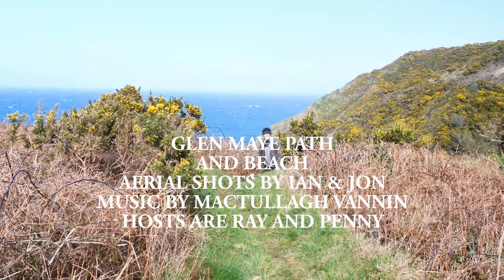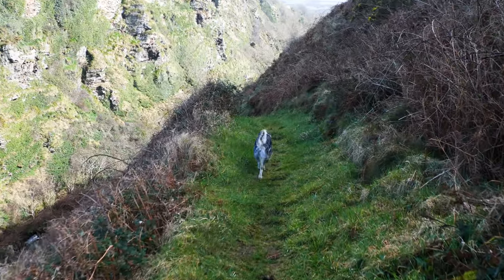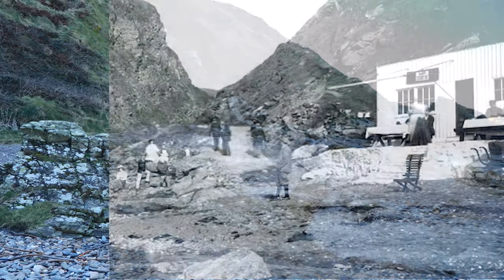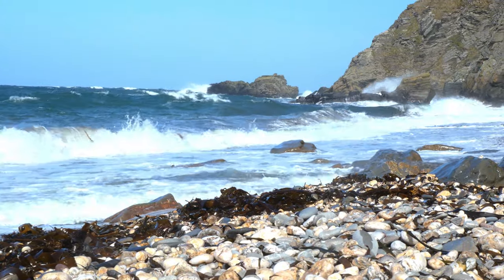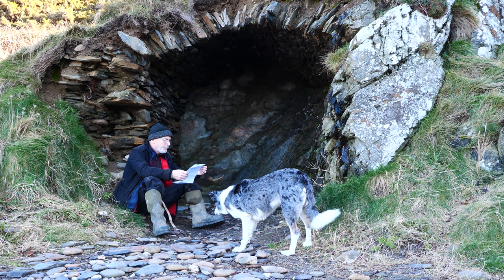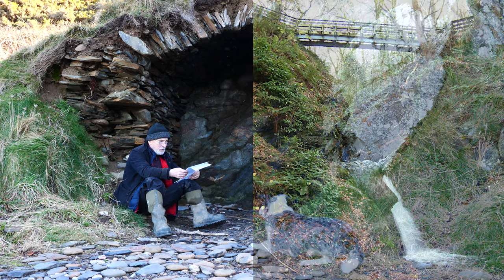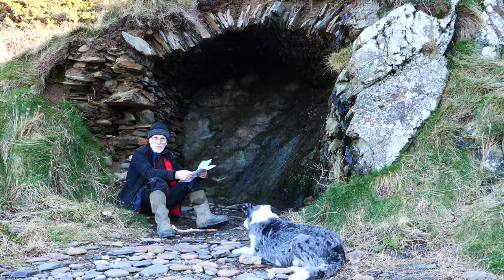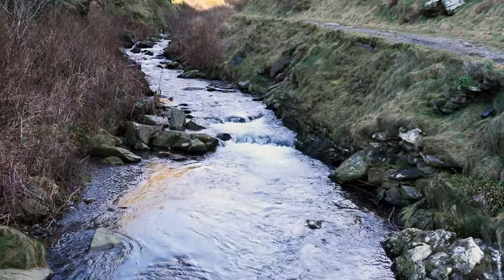Beach path at Glen Maye, Isle of Man, Ray Kelly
A gentle stroll down the path to the beach, with old photos, history, colour photos, aerial shots by Jon and Ian, music by Mactullagh Vannin, waves crashing on the beach, shipwreck floundered, and a Hermit for a host.